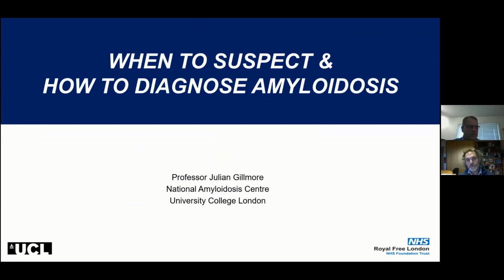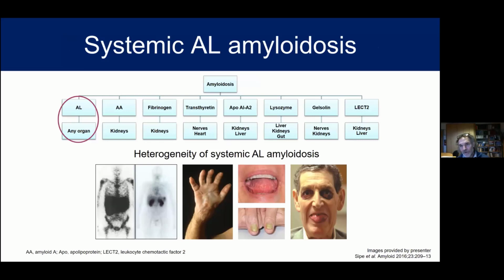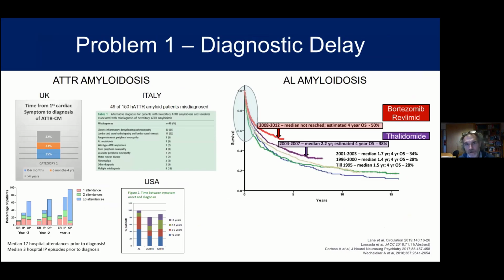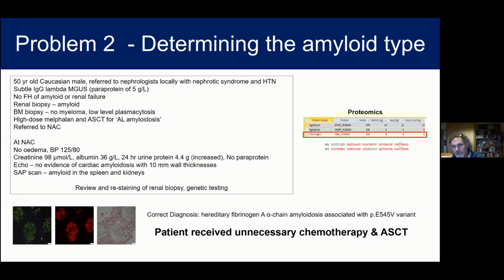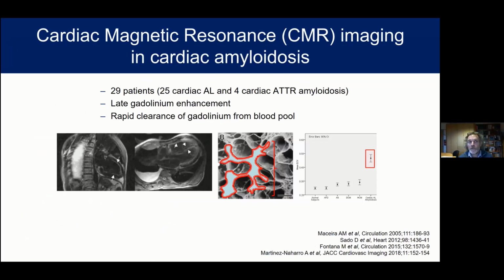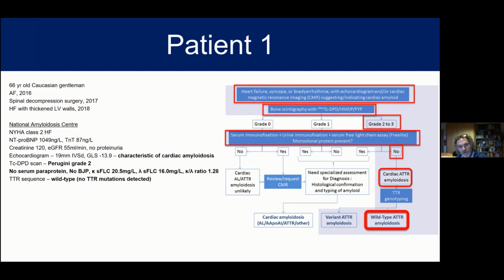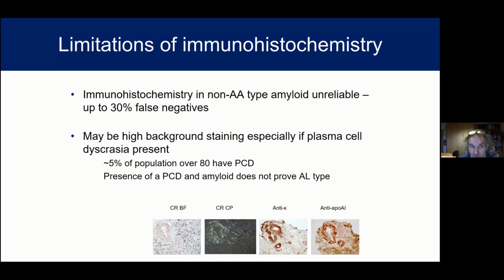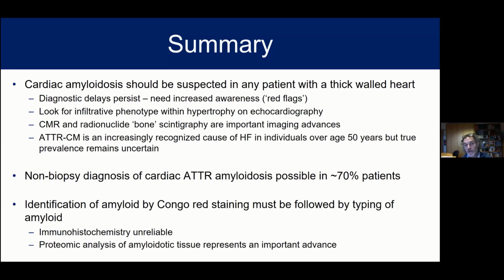When to Suspect and How to Diagnose Amyloidosis – Julian Gillmore, MD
A Continuing Medical Education activity presented by Washington University School of Medicine in St. Louis.
Speaker: Julian Gillmore, MD